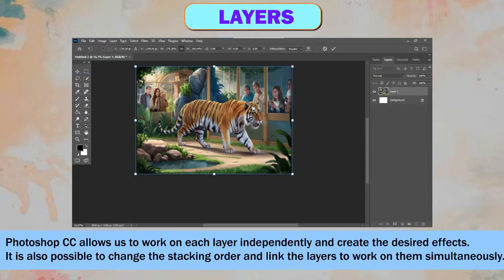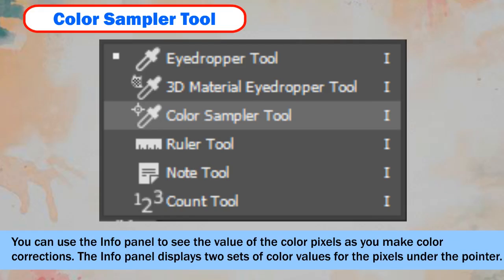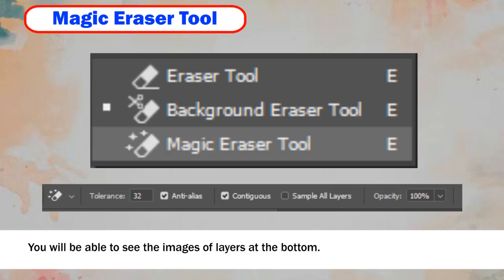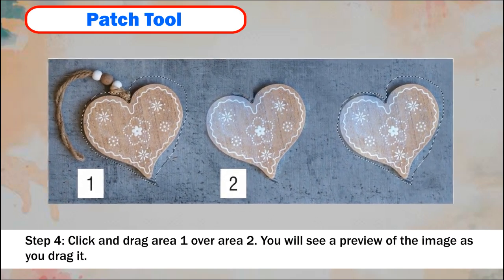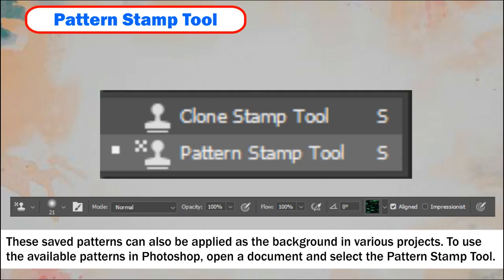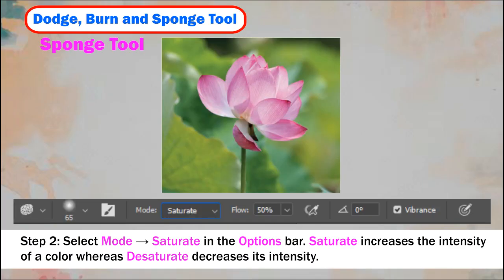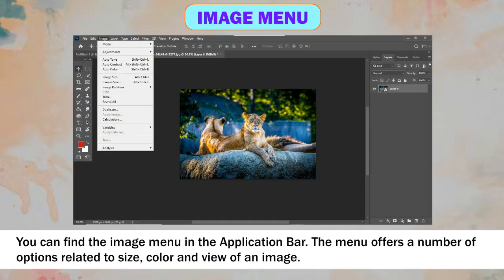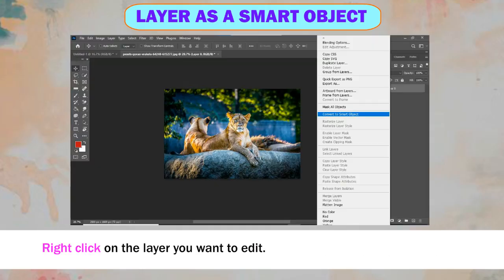Ch-2. More on Photoshop CC